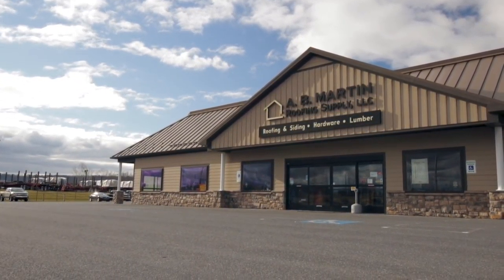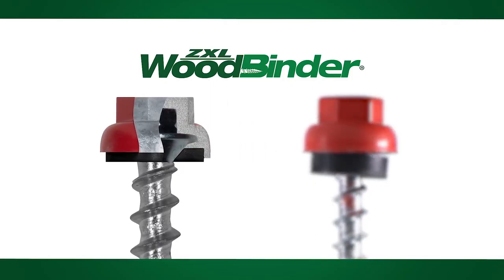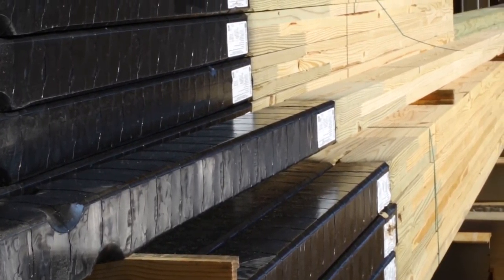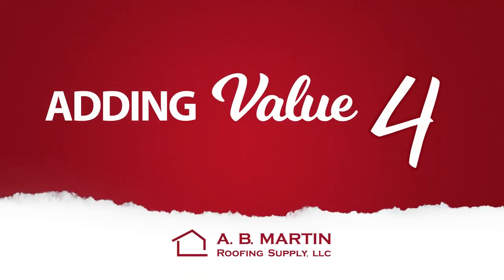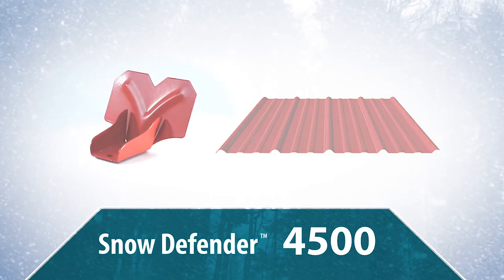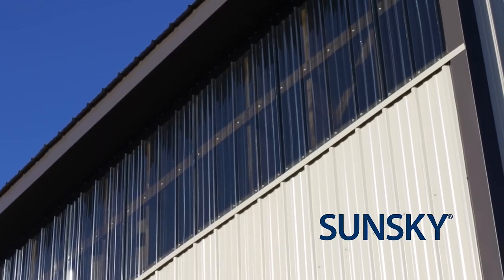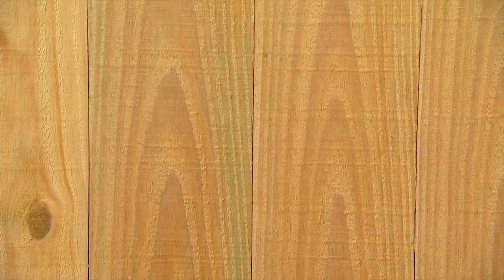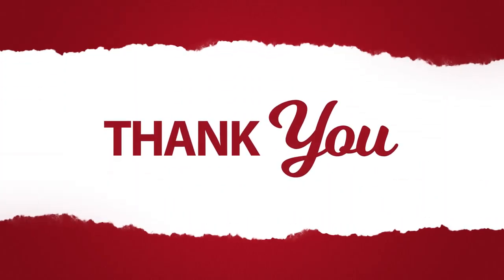8 Ways to Add Value to Buildings for Your Customers | A.B. Martin Roofing Supply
Here at A.B. Martin, we want to see you succeed in your construction business.  In this video, we want to show you 8 products that can add value to buildings for your customers, setting you apart from the competition, helping you win more jobs, and hopefully increasing your bottom line.

#1 - The ZXL Woodbinder has a zinc and aluminum head that is molded to the carbon fastener.  This molded head provides the ultimate corrosion resistance and added strength.  Plus, the cut rubber washer tucks under the cupped head for long-lasting protection against UV damage.  Because of the added protection, it carries a 40-year corrosion warranty.

#2 - The Green Post is a treated post or glulam with a protective bitumen coating that is wrapped in a heat-sealed polyethylene membrane that serves the double purpose of preventing moisture from the soil or concrete from reaching the wood, and keeping the treatment from leaking into the soil.

#3 - Double Bubble is used by pros to stop condensation, protect against ammonia vapors that can cause rust, and to block an amazing 97% of radiant heat transfer.

#4 - White vinyl soffit is great for a simple pole barn, but if your customer would enjoy a more polished look, suggest an upgrade to the Painted Steel Soffit.    It is available fully-vented or solid and cut-to-length in over forty-five colors that are color-matched to our metal panels and trims.

#5 - The Snow Defender 4500 for exposed fastener roof panels - like the ABM Panel - is a breeze to install thanks to the pre-punched screw holes and factory-applied EPDM Rubber Sealer. The 16 Gauge type 304 stainless steel that will never rust, is powder-coated to match our ABM Panel colors.

The Snow Defender 6500 and the 7500 DECO are perfect for hidden fastener roof panels like the ABSeam Panel. The round point set-screw pinches the rib without penetrating the panel or compromising the warranty.

#6 - The extremely durable AgTuf® Corrugated PVC Liner Panel can stand up to some of the most abusive environments found in hog barns, dairy operations, poultry houses, dog kennels, car & truck wash bays, and more - while maintaining its attractive, glossy appearance and durability.  Plus it is extremely easy to install and maintain.

#7 - Consumers like Yellawood’s lighter, more natural looking appearance that makes painting and staining more effective.  Pros like the fact that it is approved for contact with aluminum and doesn’t require special fasteners except were specified by code.

#8 - An ABMartin Cupola is a great add-on feature that you can offer to your customers to spruce up their building.  Besides adding a distinctive highlight to the ridgeline, they can serve a practical purpose, too, adding extra ventilation.

Video Created By: Shad Eash